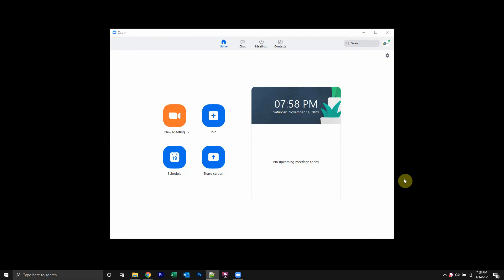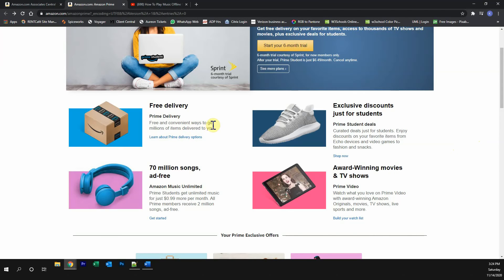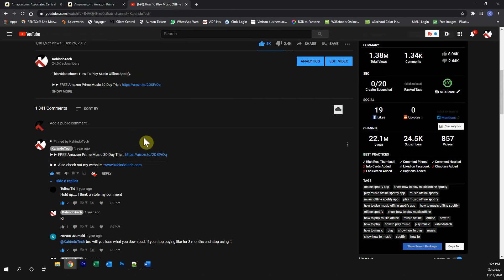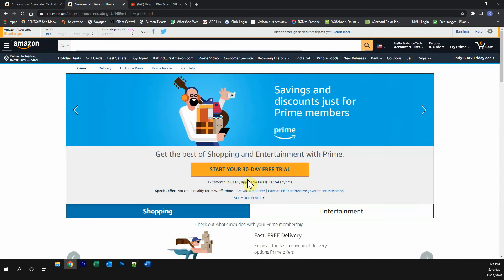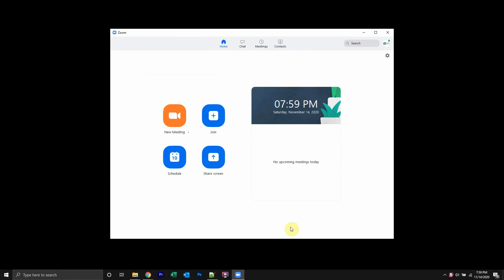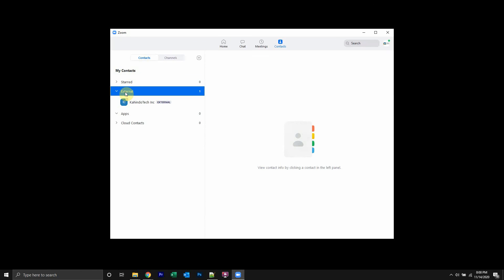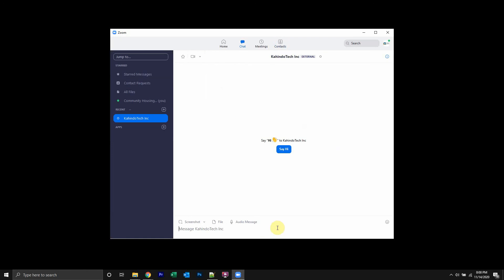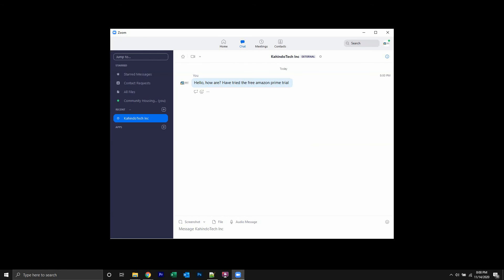How To Send Message On ZOOM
This video shows How To Send Message On ZOOM.